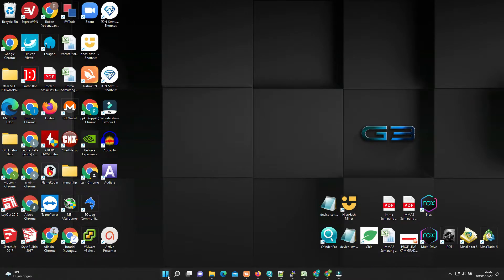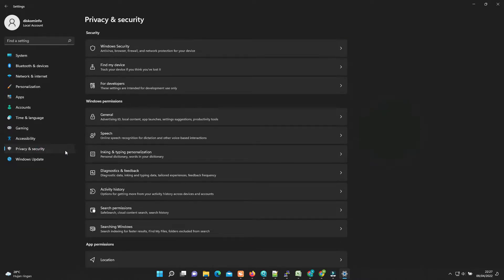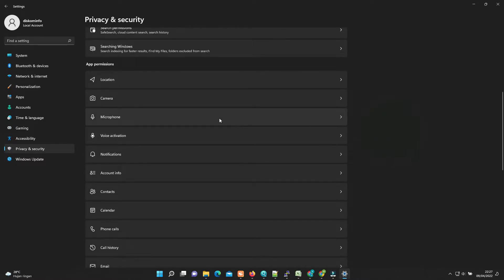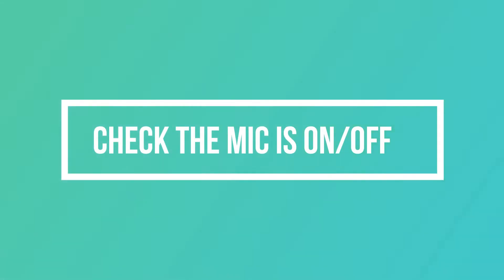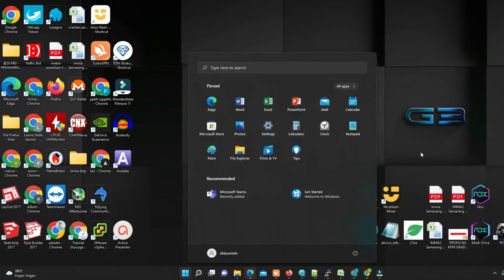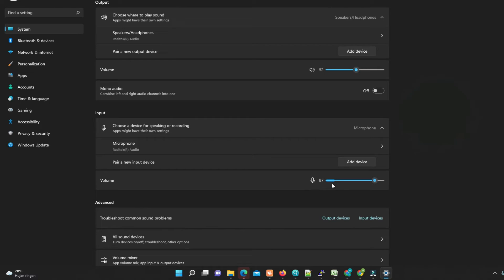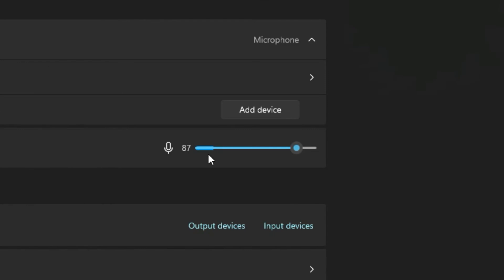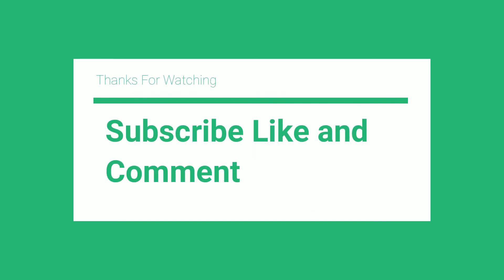How to Turn on Microphone in Windows 11 | Enable Mic Win 11 | Simple Tutorial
Microsoft has reworked a lot of interfaces in Windows 11, and it’s all for good. Not only is it better aesthetically, but it’s also more user-friendly and simplified. But when you ’ve gotten used to a certain way of doing effects, it takes time to acclimate to commodity new.

The same is the case with Windows 11. The streamlined interfaces can make it confusing to find the settings. Whether you ’re transitioning from Windows 10 to 11 or just new with computers, it does n’t matter. Managing your microphone settings is a piece of cutlet in Windows 11. In fact, it’s easier than ever to enable/ disable your microphone as it is n’t buried too deep in settings.